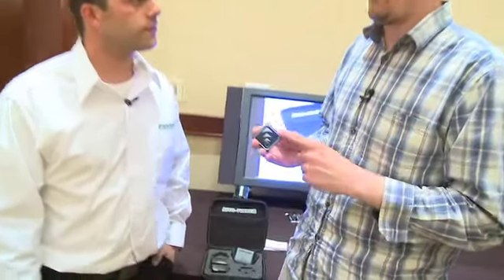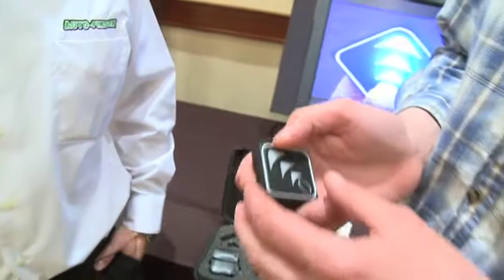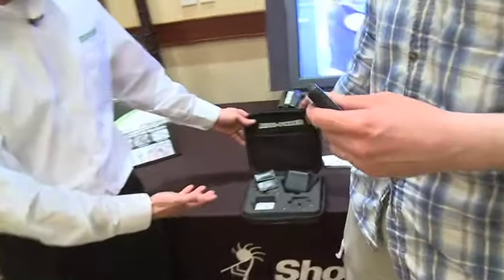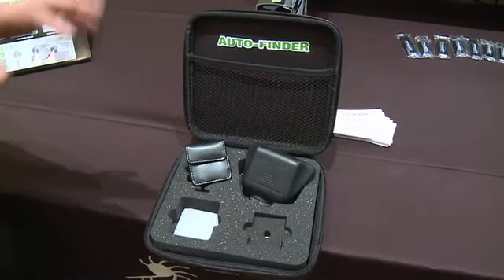CTIA 2010 video - TextArrest monitors mobile kids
From the CTIA 2010 show floor, Andrew Moore-Crispin discovers a new app that he's very glad didn't exist when he was a kid. TextArrest lets parents open a dialogue with kids about driving safety and also lets them monitor kids' automotive comings and goings. A Internet video series by butterscotch.com.